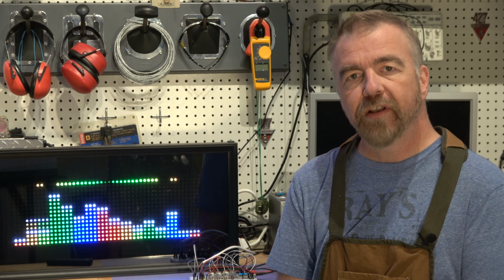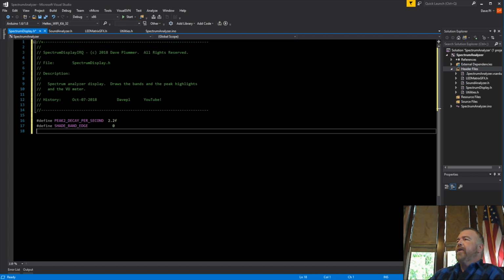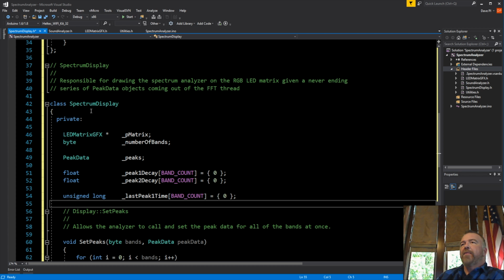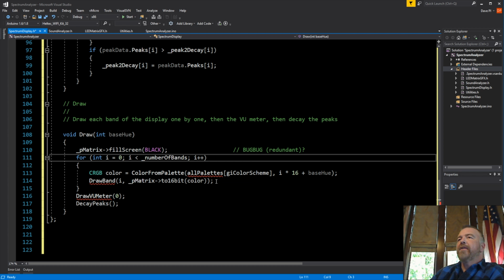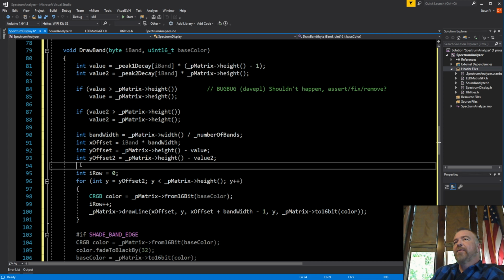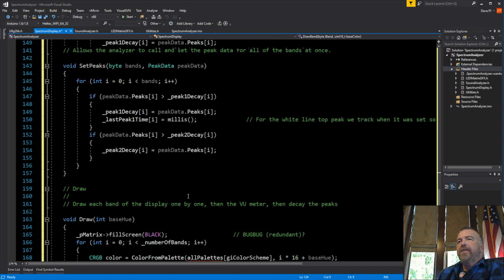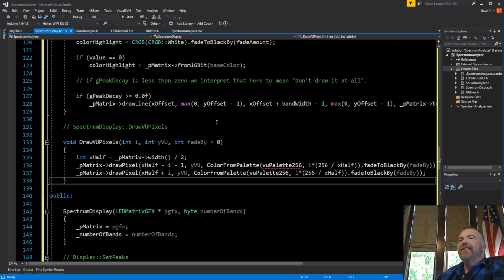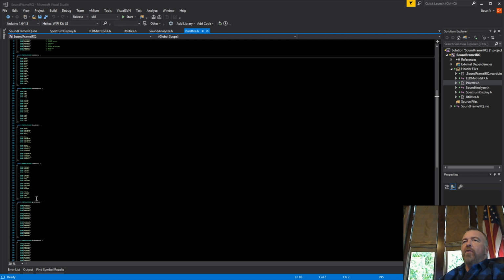ESP Spectrum Analyzer Code Review Part 3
Dave's Garage presents an in-depth look at the source code that drives the single chip spectrum analyzer.